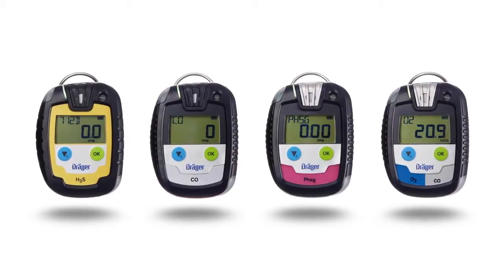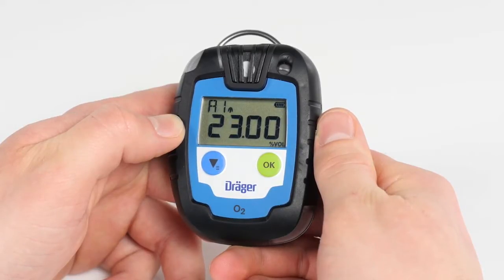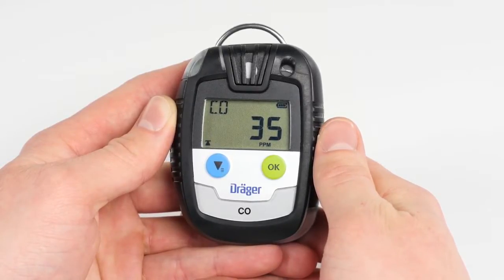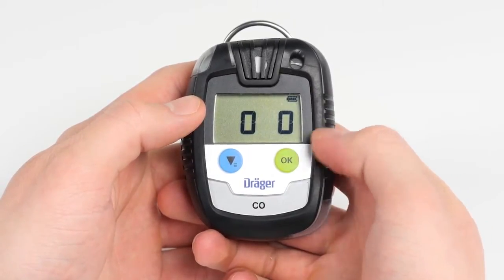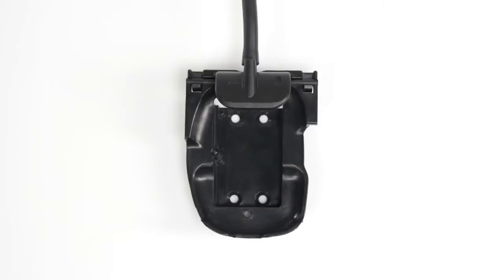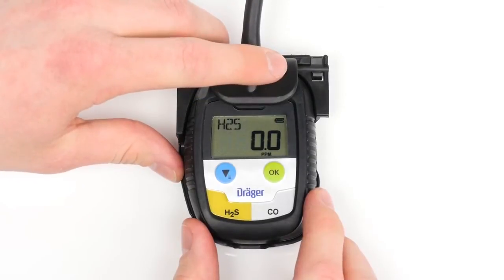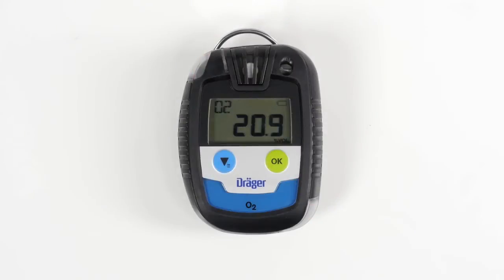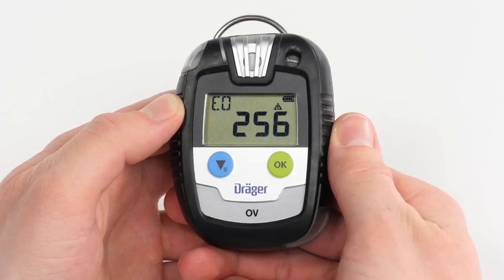Detektory Dräger Pac® 6000, 6500, 8000, 8500 - prezentacja i obsługa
Film prezentujący nową odsłonę osobistych detektorów gazu PAC.